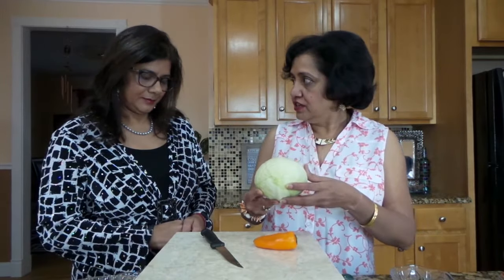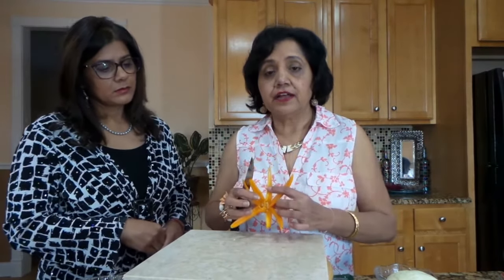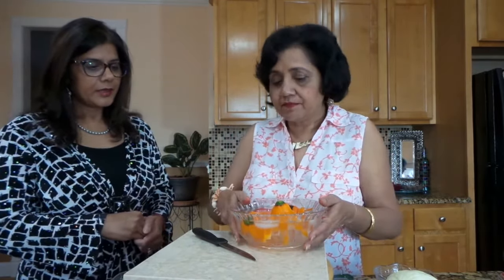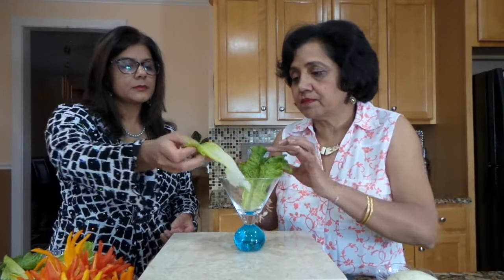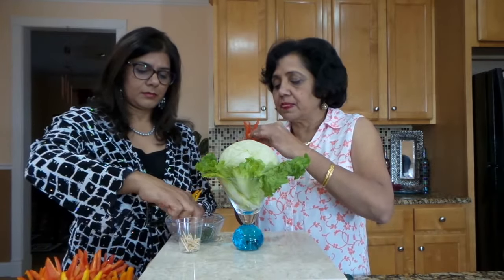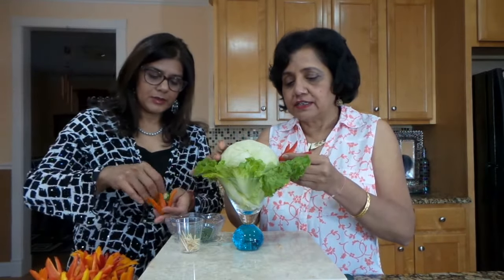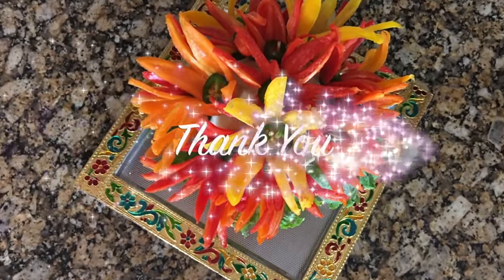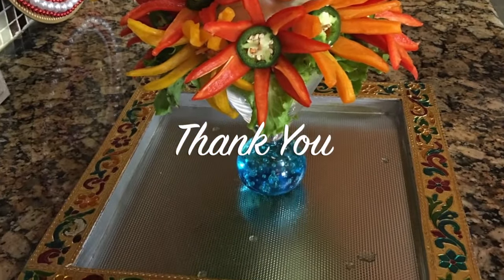Pepper's Bouquet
DIY How to Create a Bouquet of peppers
pepper carving
pepper display
food presentation
edible arrangements
how to carve peppers